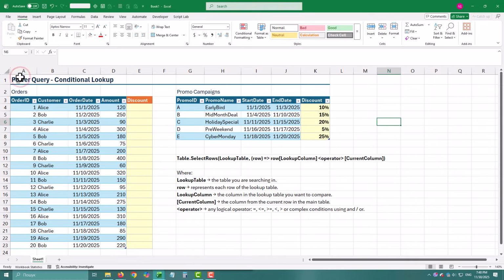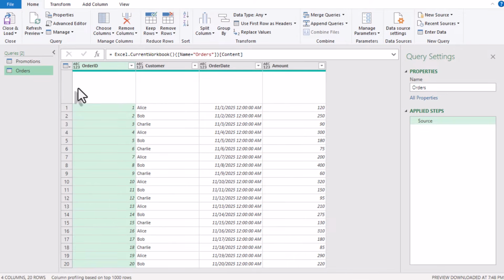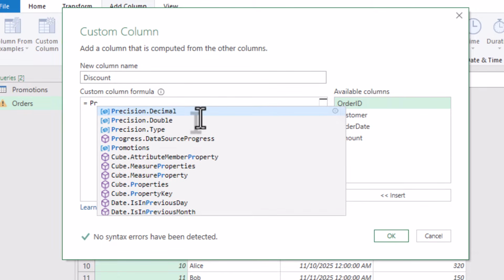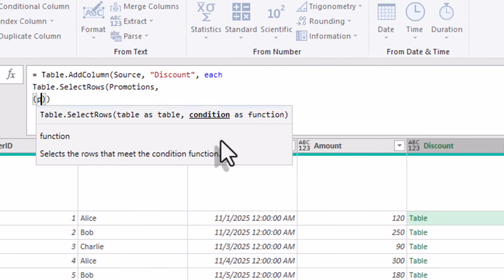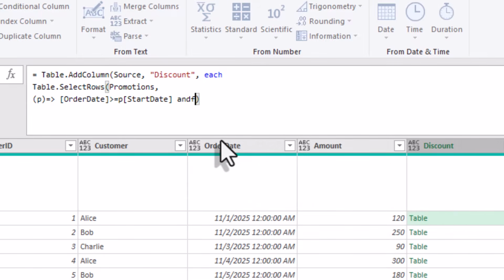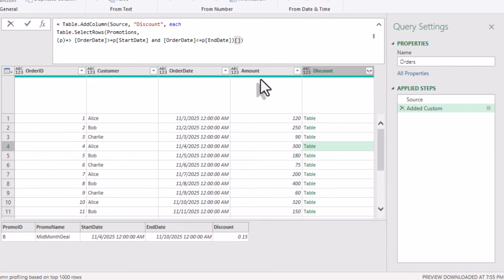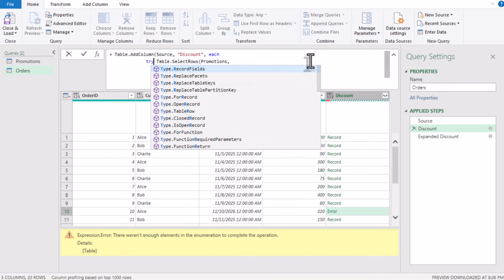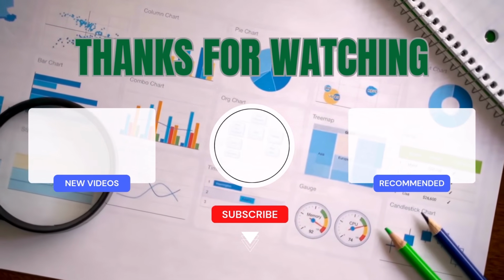Conditional Lookup: The Power Query Trick Nobody Told You About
In this tutorial, I’ll show you step by step how to pull data from another table based on custom rules, like dates, ranges, or any logical condition—without relying on messy VLOOKUPs or manual formulas.

Whether you want to assign discounts to orders, match promotions to sales, or filter data dynamically, this method will save you hours and make your tables work smarter.

What you’ll learn in this video:
How to use Table.SelectRows for conditional lookups
How to handle no matches safely with Table.IsEmpty
How to extract the first matching value with {0}
Optional: pull multiple columns like PromoName and Discount
Tips for optimizing conditional lookups on larger datasets

This is a must-know Power Query trick for Excel enthusiasts, analysts, and anyone who works with dynamic data.